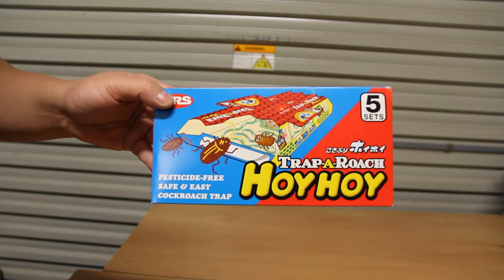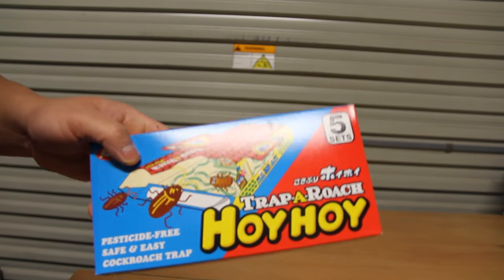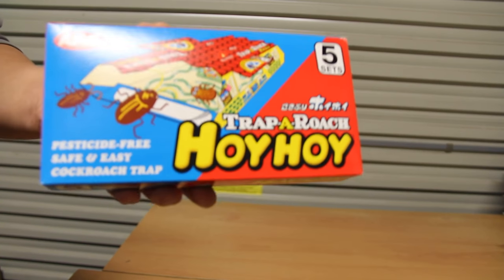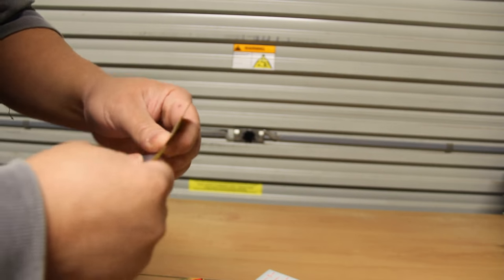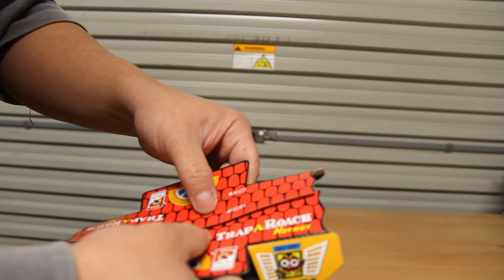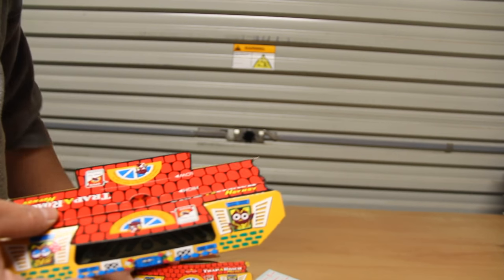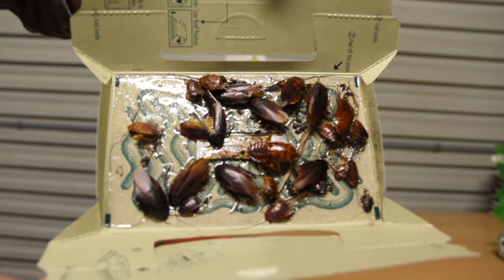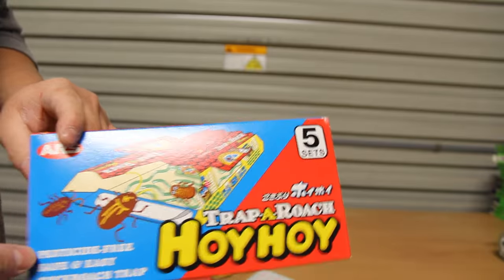Earth Chemical Hoy Hoy Trap-A-Roach Cockroach Trap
Pesticide-Free, Safe & Easy Cockroach Trap
These traps are fabulous. A simple fold and tuck and the trap is ready. Powerful glue keeps the bugs inside the trap. Trap remains effective for at least one month after the protective paper is removed. Safe enough to use in the bathroom, kitchen or children's room. Approved by the Environmental Protection Agency! Legal Disclaimer Actual product packaging and materials may contain more and different information than what is shown on our website. We recommend that you do not rely solely on the information presented and that you always read labels, warnings, and directions before using or consuming a product.

Features
Trap cockroaches by super sticky glue in Hoy Hoy house
Special glue for more cockroaches trapping without toxic
Pesticide-Free, Safe & Easy, Effective
No unpleasant odors, no fumes, no need to pick up dead bugs
Usable in Car
Traps remains effective at least one month after protective paper is removed